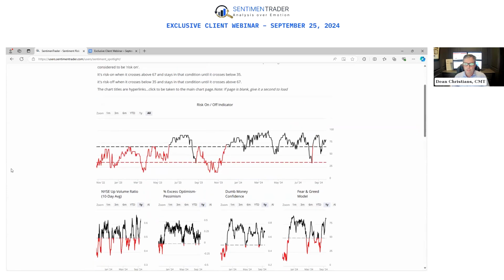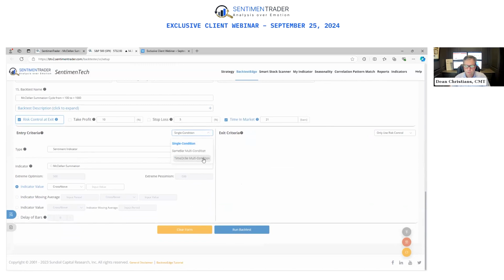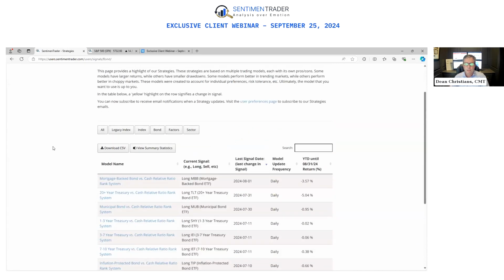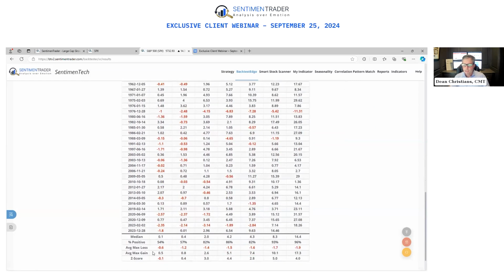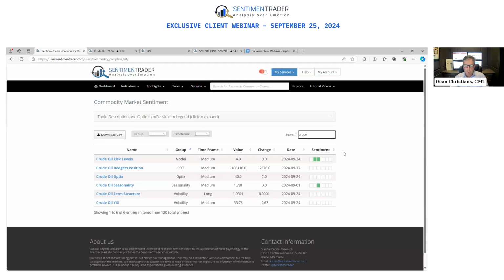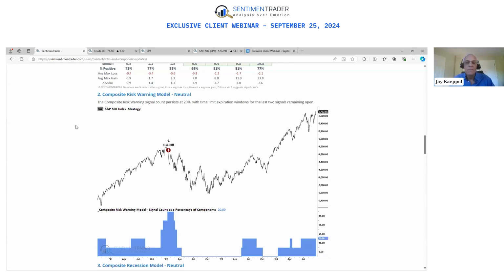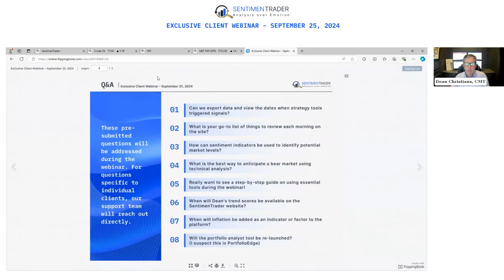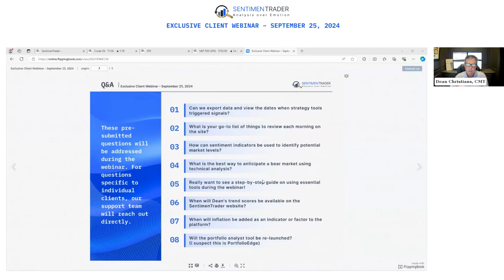09.25.2024 Exclusive Client Webinar – Full Rundown & Q&A in Description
Date: 11:00 EST, September 25, 2024
Topic: Essential Tools & Tips: Making the Most of Your SentimenTrader Subscription
Key Speaker: Dean Christians, CMT | Guest Speaker: Jay Kaeppel

Webinar Rundown

00:00-00:30 | Welcome and Introduction

00:47-18:30 | A step-by-step guide to using essential tools
01:00 - Sentiment Risk-On/Risk-Off Indicator Overview
06:18 - Setting up a BackTest for an Example
08:35 - Spotlight on Breadth
10:00 - Strategy Page
16:00 - Indicator BackTest Results Explanation
19:00 - Can you guys also include the average return for the given periods as well as the average return for the related signals? (Q&A Interlude)

20:30-27:20 | What we are working on now
20:30 - Active Studies
23:00 - Correlation Pattern Match Tool
24:50 - Commodity Indicator List

27:40-47:15 | Q&A
Pre-submitted Questions and Answers:
27:40 - Can we export data and view the dates when strategy tools triggered signals?
28:00 - How can SentimenTrader identify potential market levels?
28:10 - What is the best way to anticipate a bear market using technical analysis?
35:01 - When will Dean's trend scores be available on the SentimenTrader website?
36:03 - When will inflation be added as an indicator or factor to the platform?
37:35 - Will the portfolio analyst tool be relaunched?
Live Questions and Answers:
40:05 - How to interpret the Smart Money and Dumb Money confidence chart?
43:30 - Why not just use the composite risk warning model?

47:20-54:45 | Market Trend Discussion

51:00-52:00 | Closing Remarks (Next Webinar at 11:00 EST, Oct 23, 2024)

Other Q&A addressed through the Chat Box and offline.

1. Could you create another Composite Risk Warning Model using only short-term indicators?
Please see the Risk-Off Composite at the bottom of the TCTM page. Also, as mentioned, we will add a Risk-Off category to the strategies page.

2. What are the 5 or 10 most popular indicators used by the client base, and can you create a tab for those 5 or 10 most popular indicators so we can access them quickly and regularly?
We do have a link on the site for the most popular indicators

3. When looking at an indicator, there's an option for 'Indicator Moving Average.' Would it be possible to add an exponential moving average?
Yes, we can add that suggestion to our to-do list.

4. Are you using comparative rate of change analysis to assess and rank the range of various asset groups? No.

5. What do you think about gold entering a new 'super cycle'—a secular change to the upside?
Anything is possible, but past secular gold bull markets have seen gold outperform stocks, which is not the case currently.

6. If I have a study idea, is there a way to contact you to consider including it in a newsletter?
If we think it's a strong concept that provides an edge, we will consider adding it to our arsenal, with due credit.

-END-